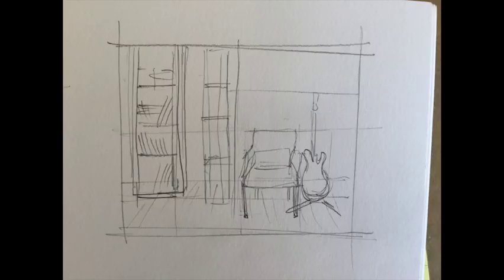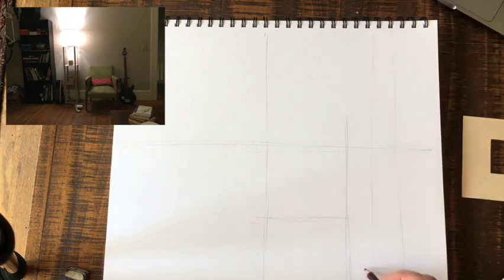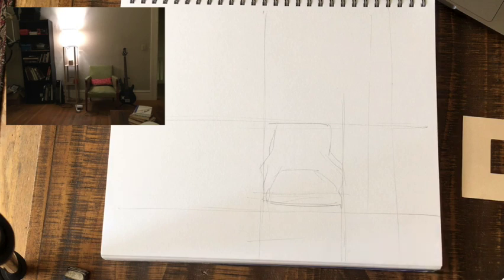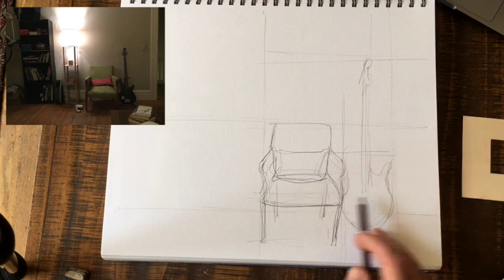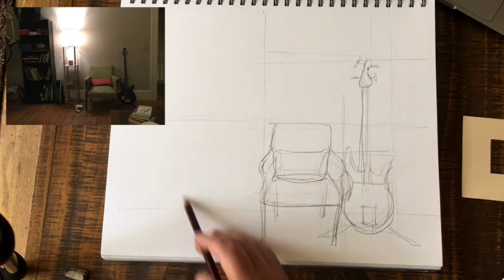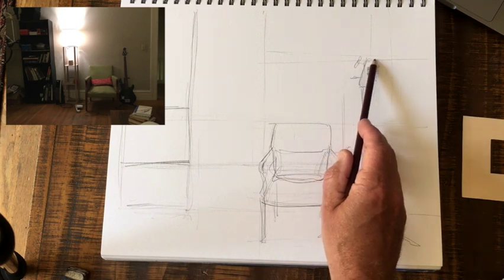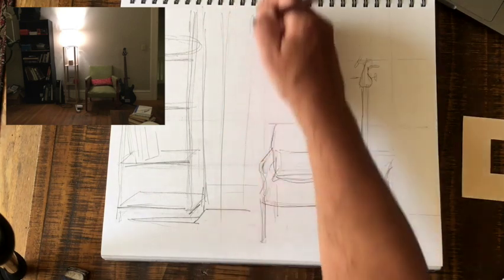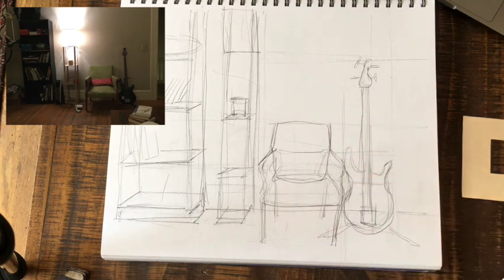Sighting and Measuring: Drawing of a Room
Drawing Demo CCSF Fall 2021